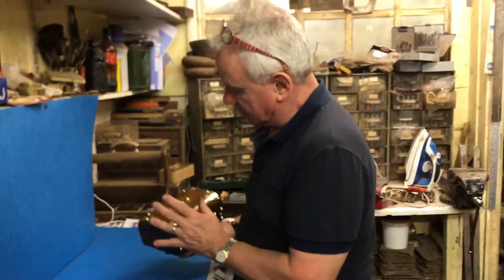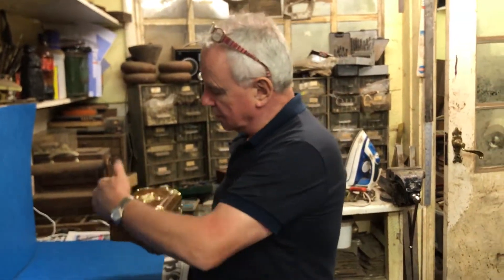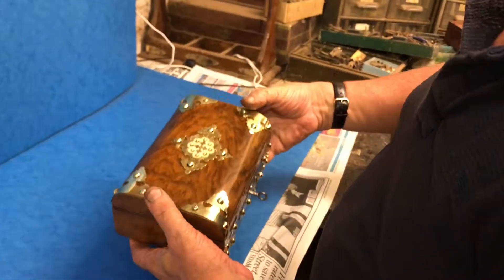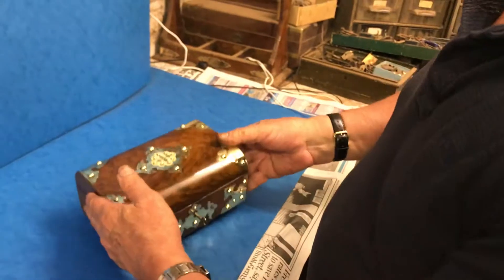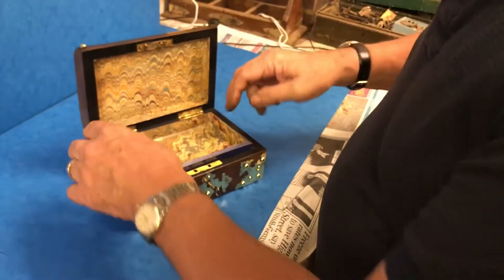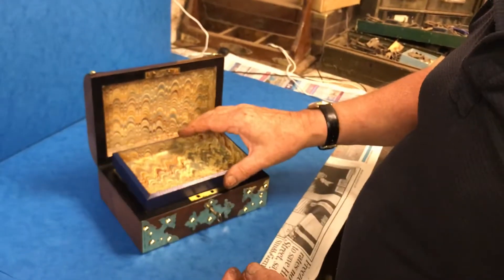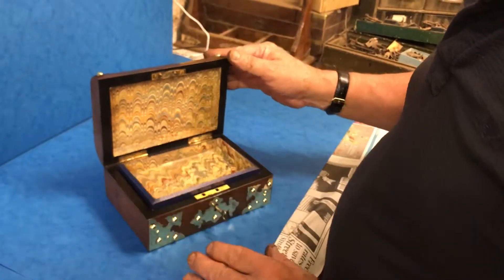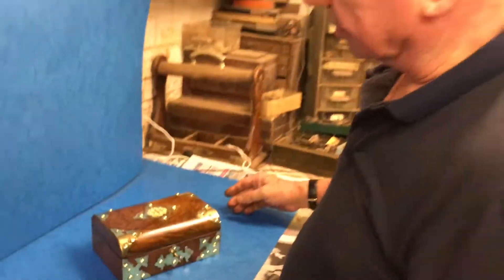Victorian 1850 brass bound Jewellery box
This is a Victorian 1850 brass bound domed top walnut jewellery box, it has a relined interior with its original tray to the inside, unfortunately the key doesn’t work the lock, it measures 19 by 13 and  stands 8 cm high.